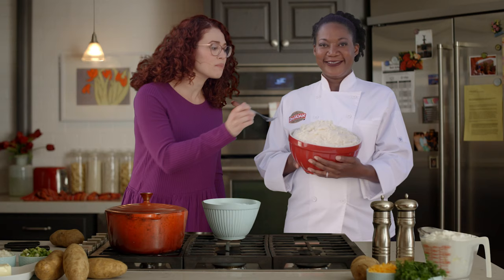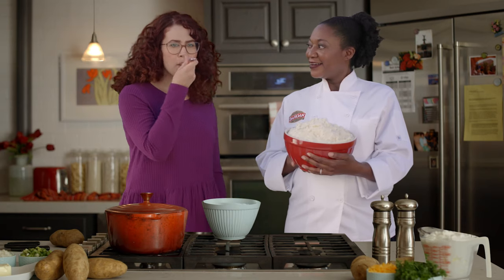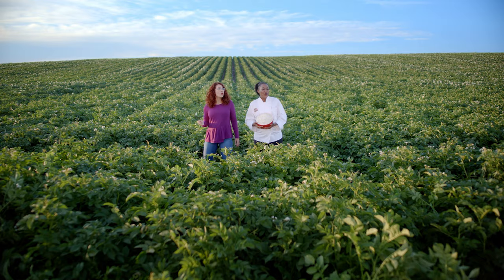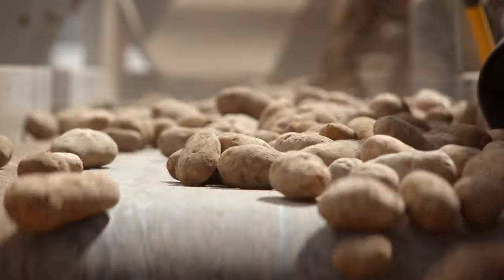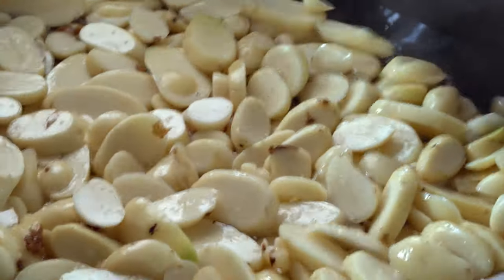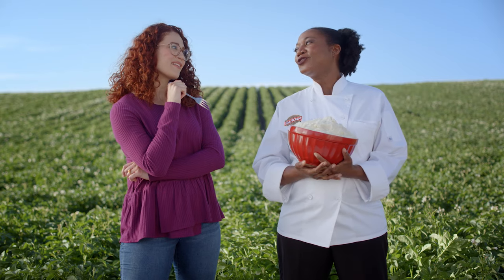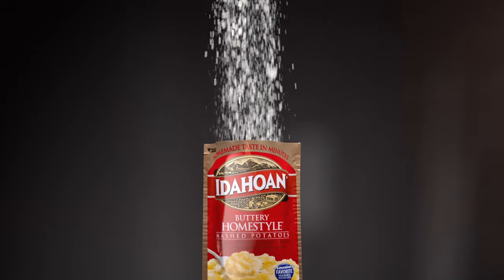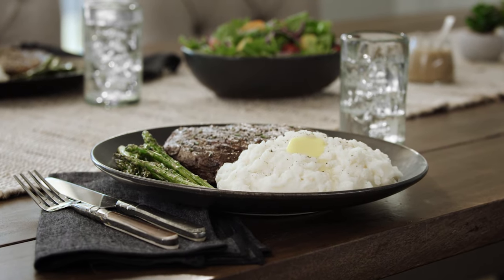Idahoan - Real Potatoes Real Easy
Always 100% real Idaho® potatoes, ready in minutes.